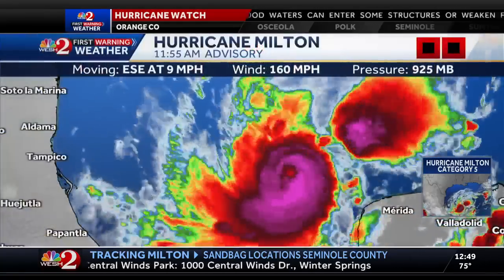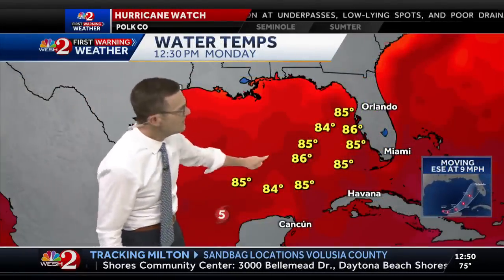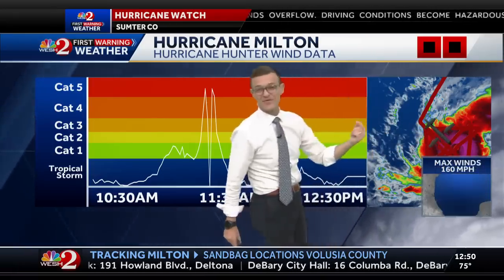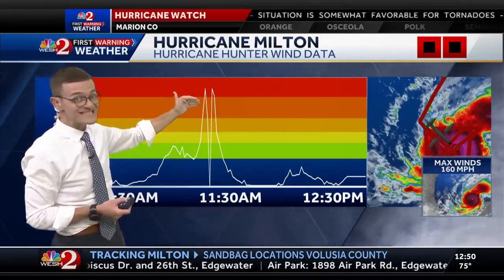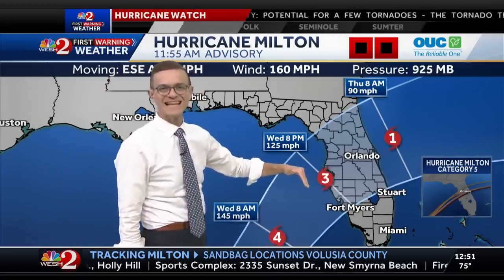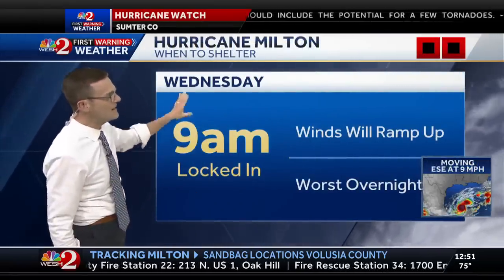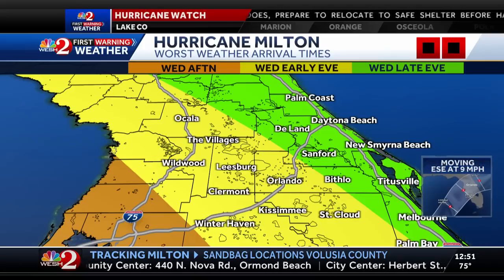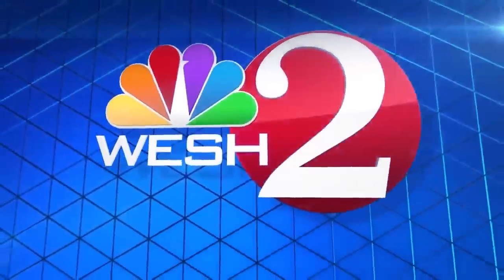Why did Hurricane Milton go from a Category 1 to 5 so fast?